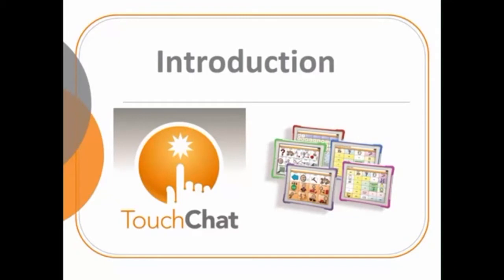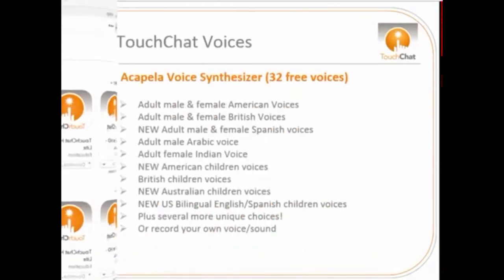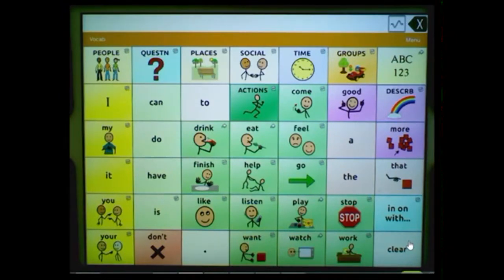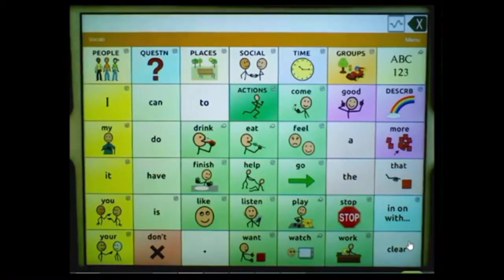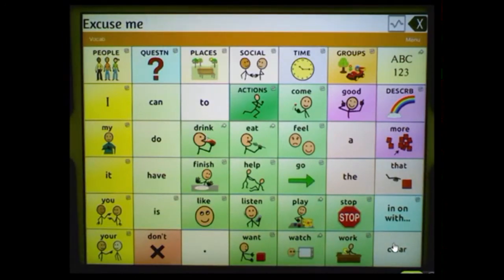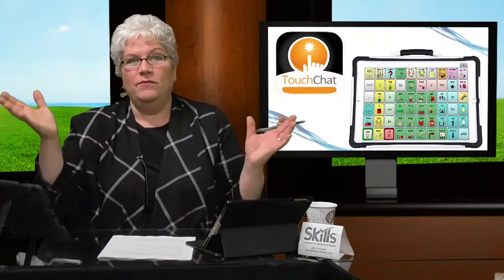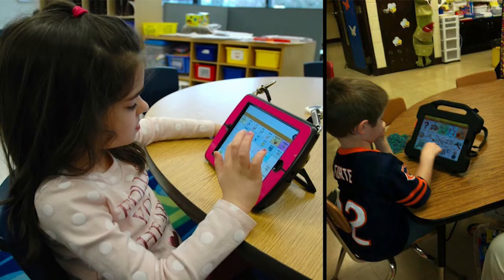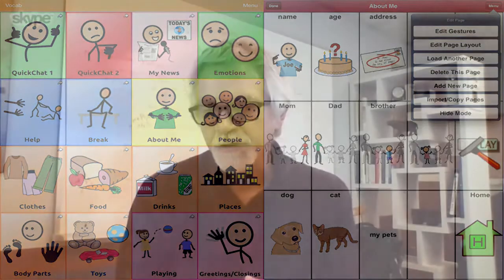Communicate with TouchChat!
TouchChat's Dave Hershberger tells us all about the app's innovative take on allowing those who cannot speak to participate in advanced communication.